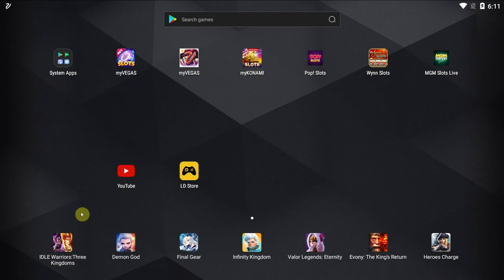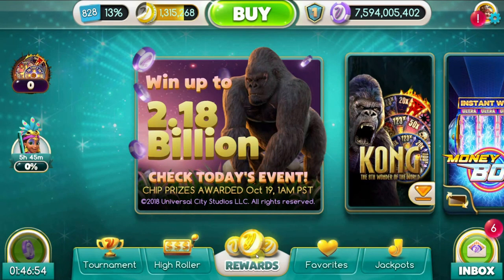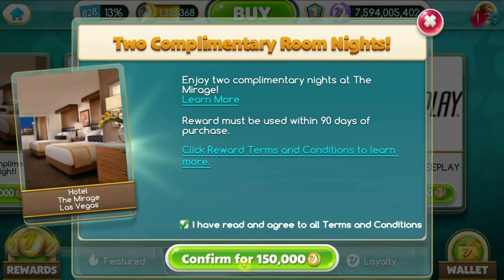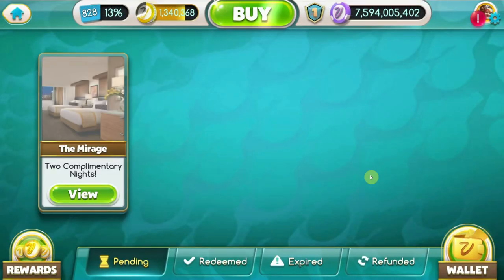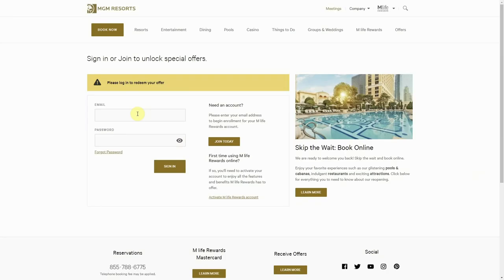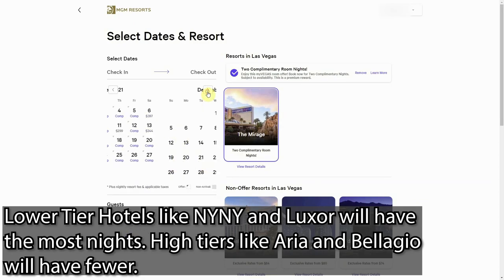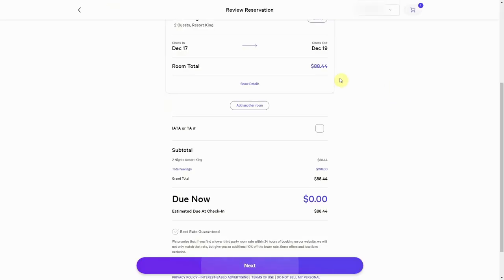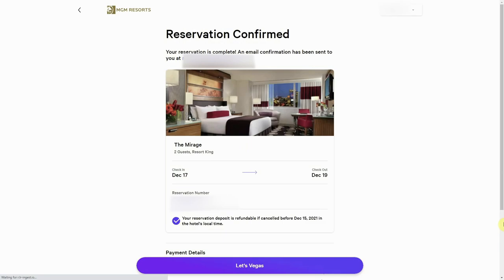How To Get Free Rooms With MyVegas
How to use MyVegas Free Rooms. The myVegas App offers dozens of Comp Room Rewards with MLife Hotels. MGM Grand, Bellagio, and Mandalay Bay Las Vegas are just a small sample of free rooms you can get with myVegas Slots. In today's video, we show you how to get myVegas Free Rooms on the weekend during the holiday season. Try our MyVegas Tutorial here.